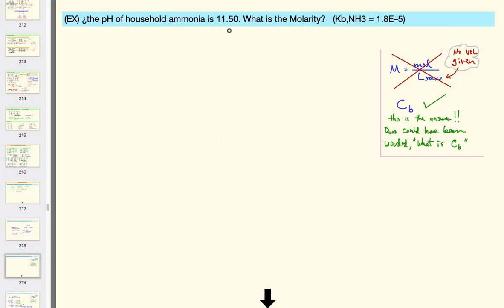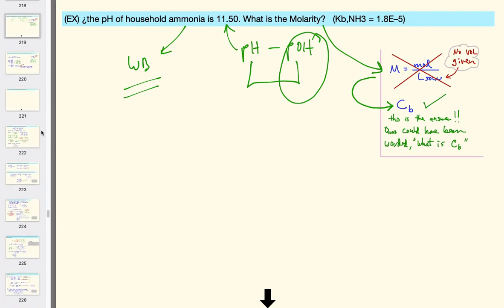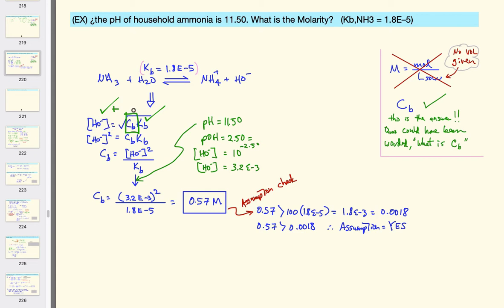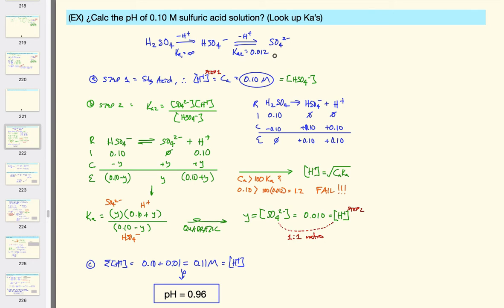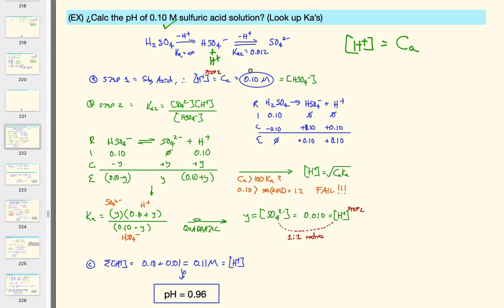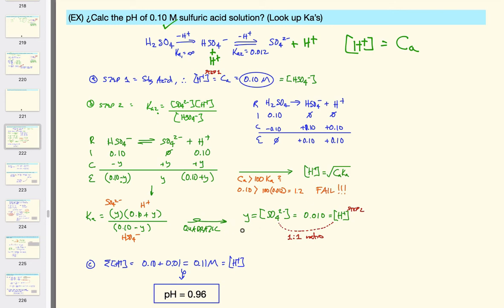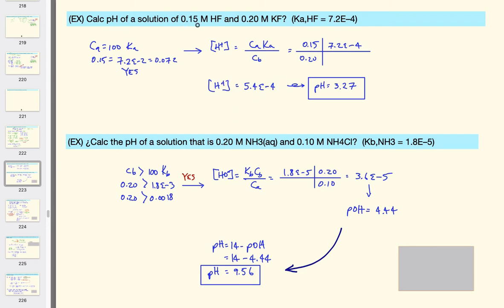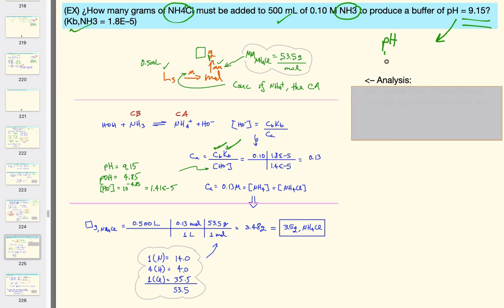1412 Exam 2 – Lecture14.9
Sample acid-base problems discussed.